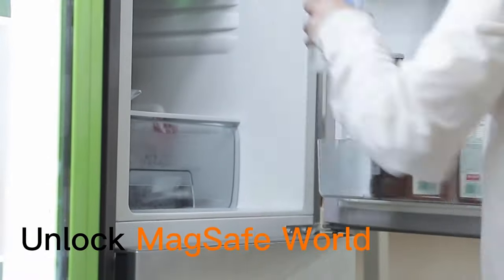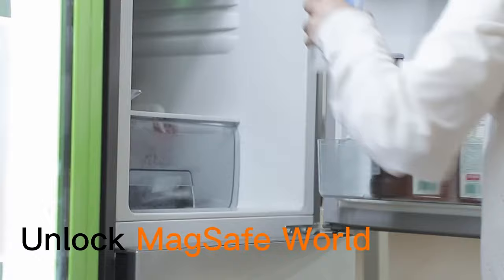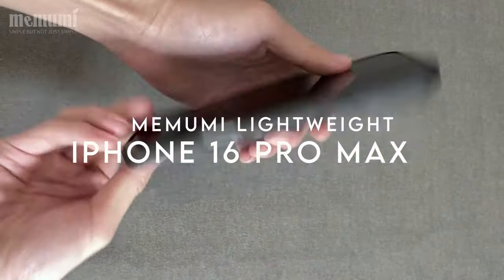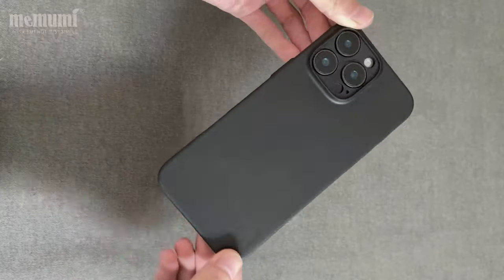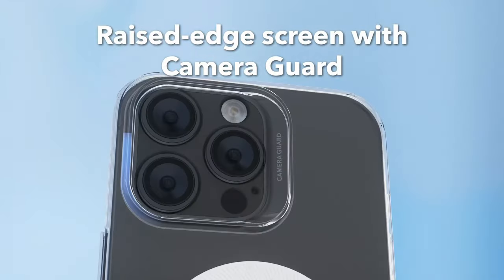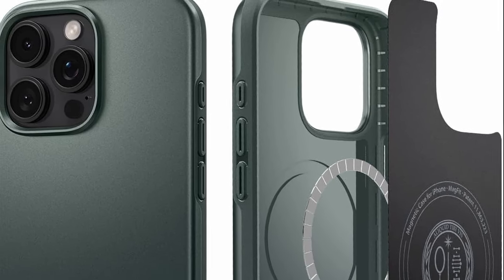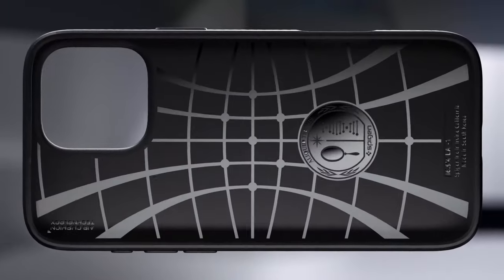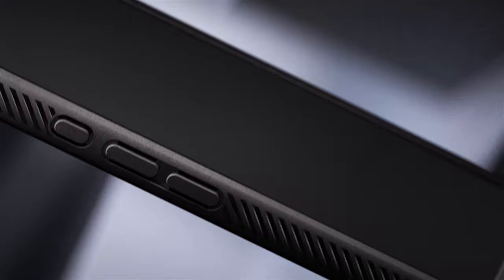Top 5 Best iPhone 16 Pro Max Thin Cases [2025] ✅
Let's talk about the Best iPhone 16 Pro Max Thin Cases. I have made a list of Best iPhone 16 Pro Max Thin Cases which will help you decide which one to choose.

Quick Links: ✅✅✅

5: TORRAS Magnetic Slim-Fit 0:21
4: memumi Lightweight 1:43
3: ESR 2:49
2: Spigen Thin FIt MagFit 0:00
1: Spigen Liquid Air 4:02

I have prepared this video guide to Best iPhone 16 Pro Max Thin Cases to give you the ins and outs to help you make the right choice. So let's get started.